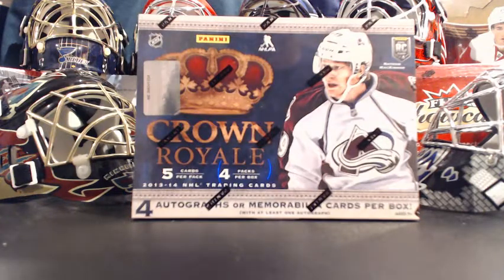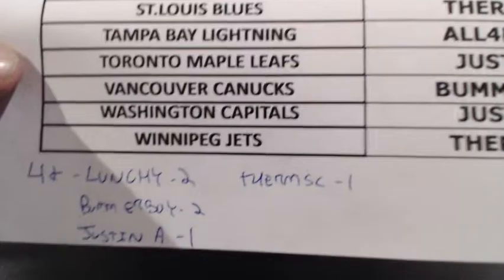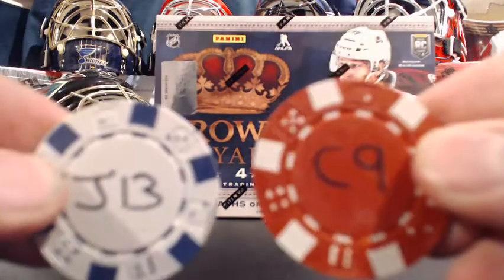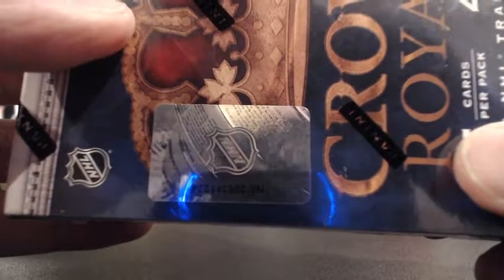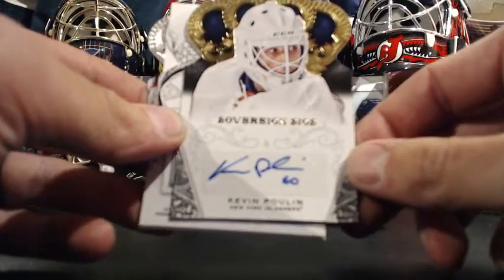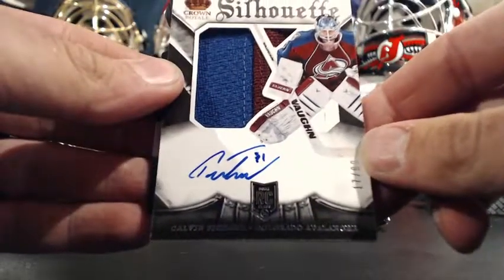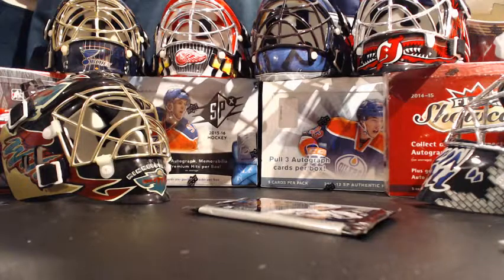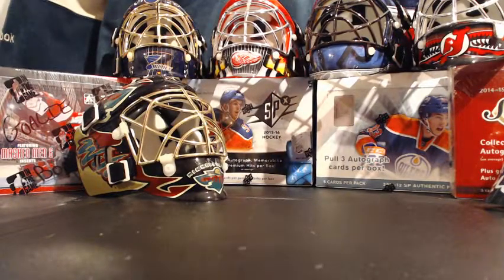BUBS 643boxbreaks.com 13-14 Crown Royale BIN Break w/ 4 bonuses